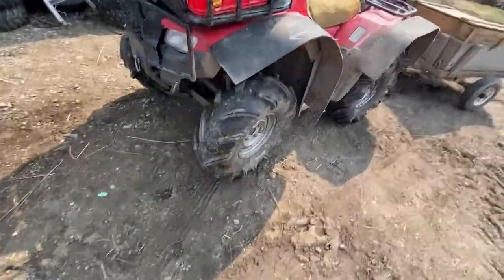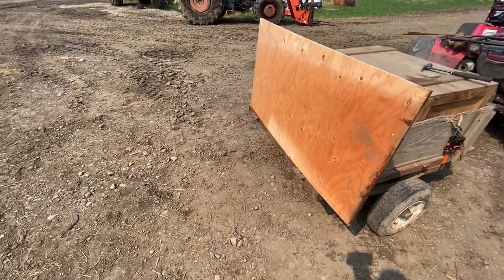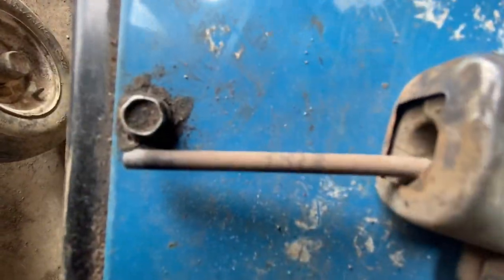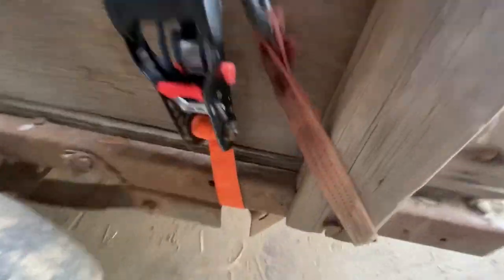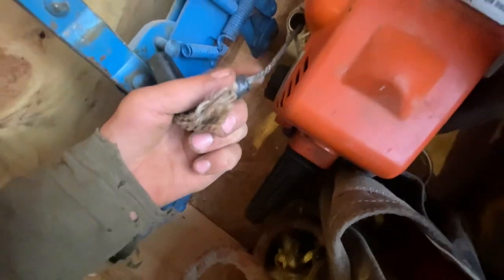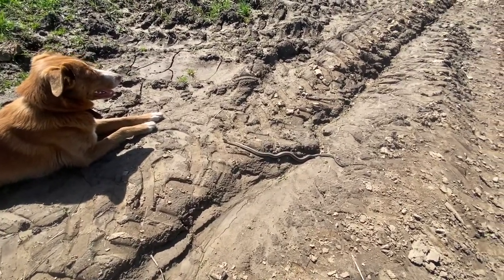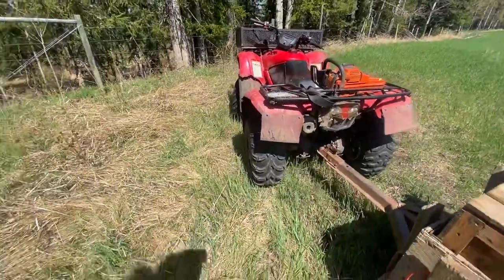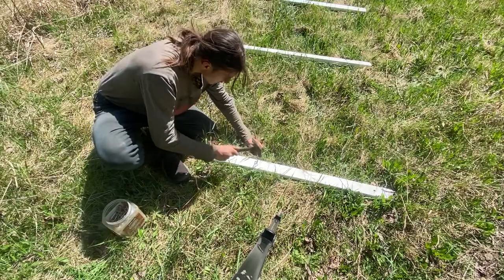Setting up an ATV fencing trailer ￼